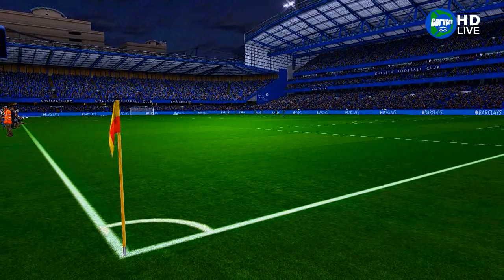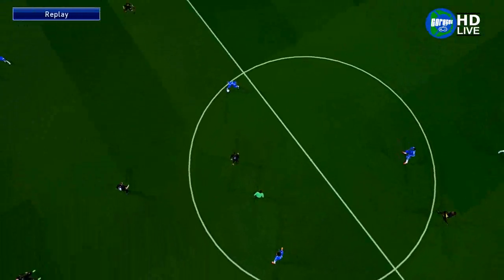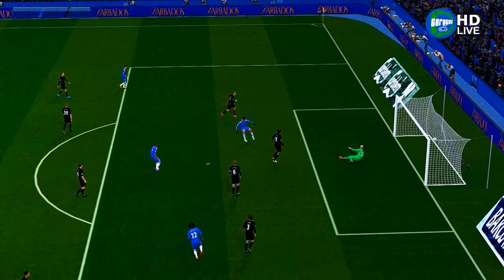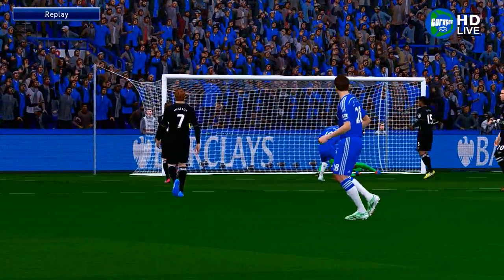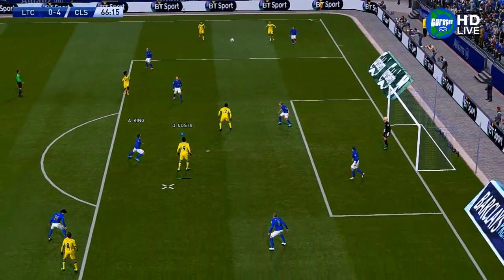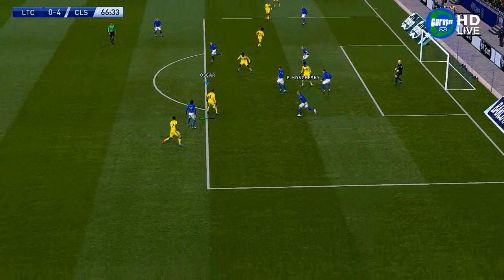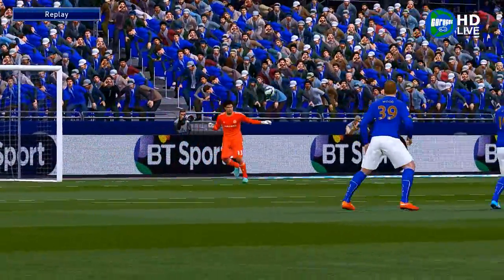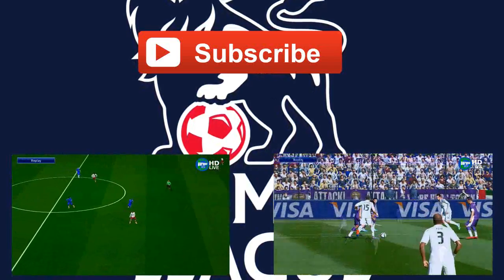PES 2015 - Premier League - Episode 16 - Chelsea vs Everton & Leicester City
Chelsea is facing Everton and Leicester City in their mission to solidify their first position in the Premier League.